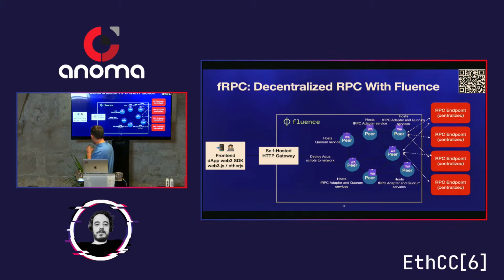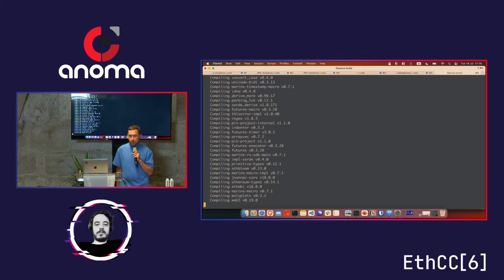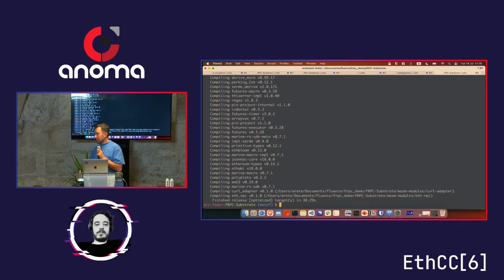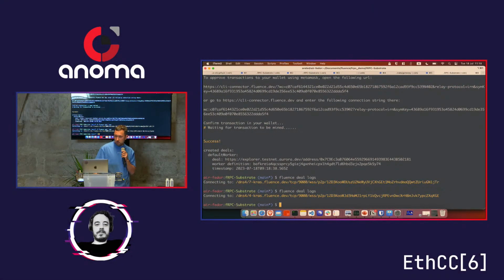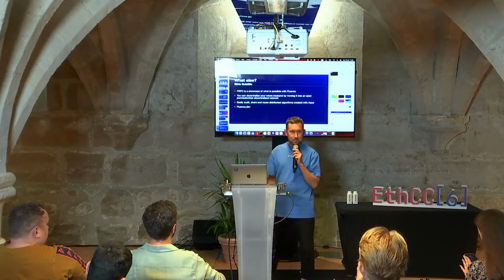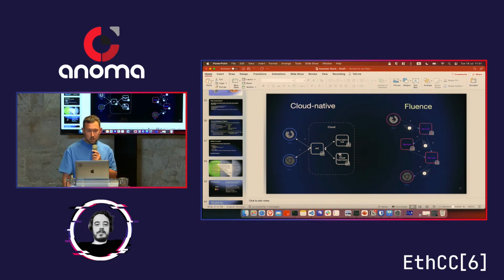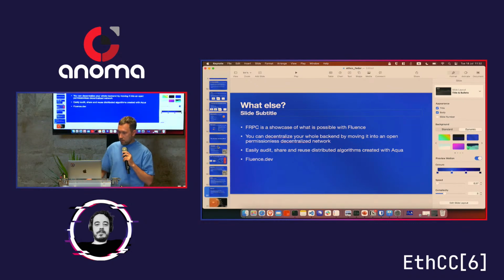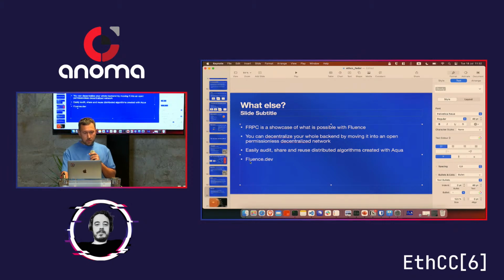Fedor Kurbatov - Managing Business Continuity Risk With Decentralized RPC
Decentralized RPC (FRPC) significantly reduces dAPPs' single-point of failure and verification risks without requiring changes to existing dApp code. Moreover, enterprises can implement a wide range of control algos further decentralizing their dApps.